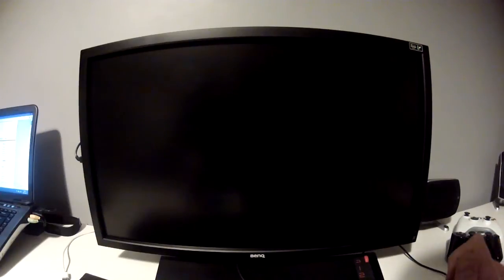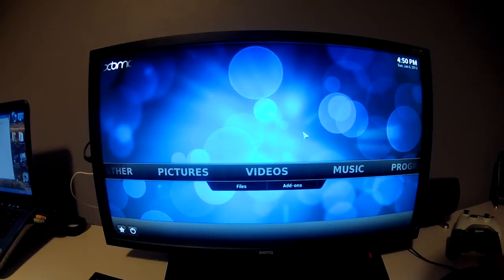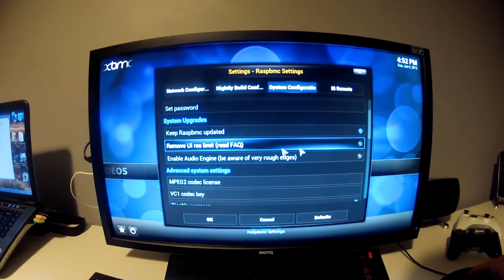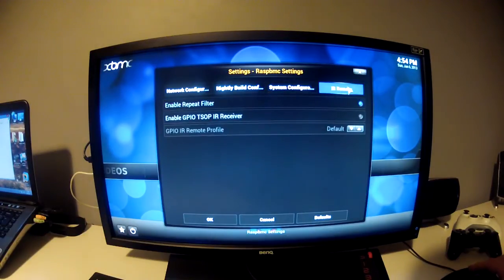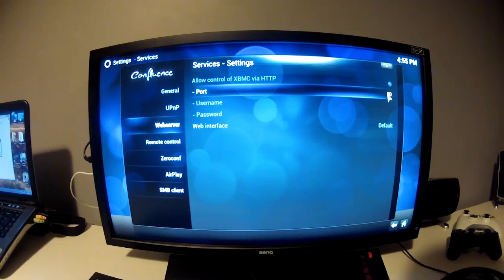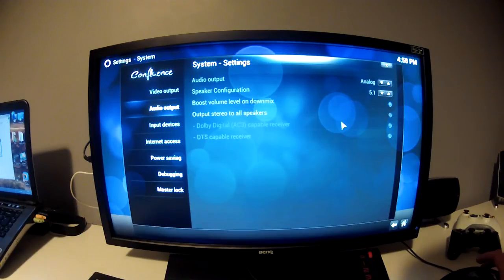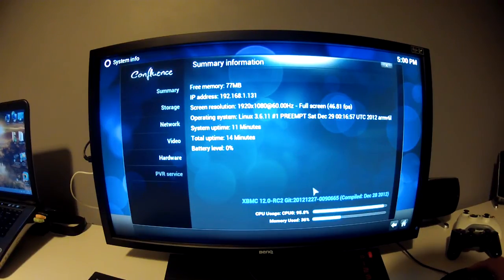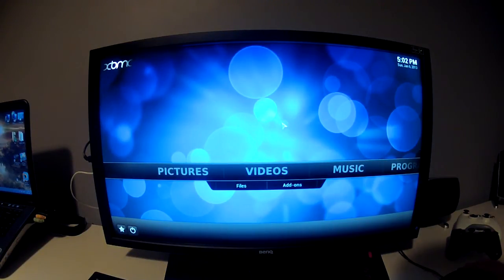Using your Raspberry Pi 2013 with xbmc (PART 1) installation and setup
A new version of raspbmc is here for 2013!
please go to raspbmc.com for the latest version

New tweaks have been made and performance is greatly improved, I cover my re installation in detail, helping you get the most out of your Raspberry Pi, all the way through to adding my content and using a new alternative to the old xbmc remote app for android.

Part 1 covers initial setup, quick overview of some of the changes and overclocking.